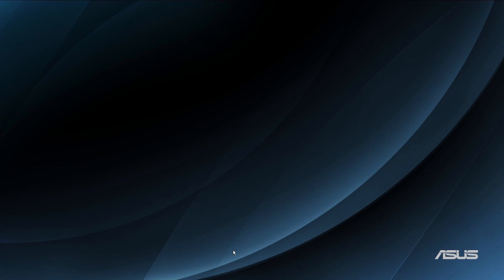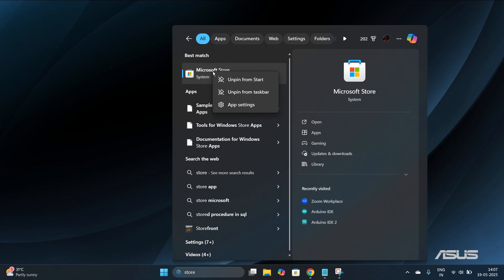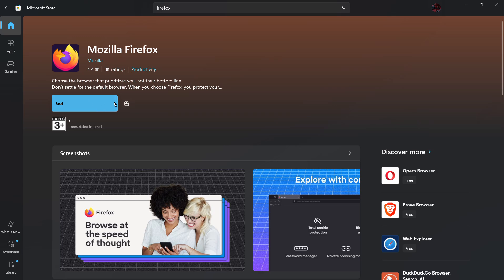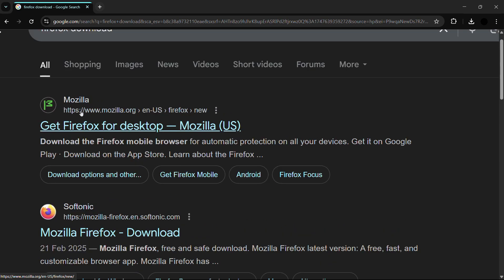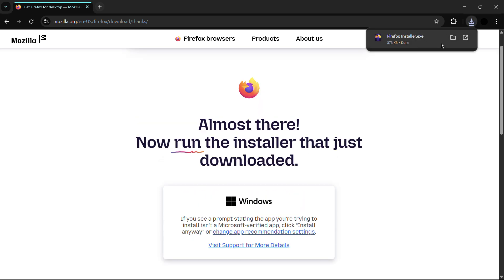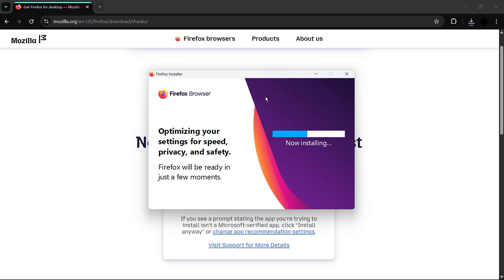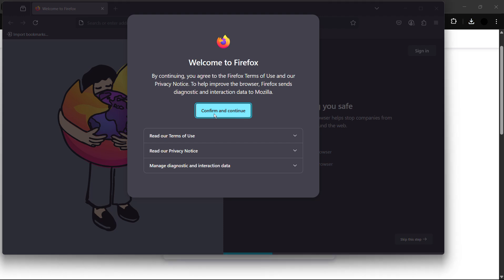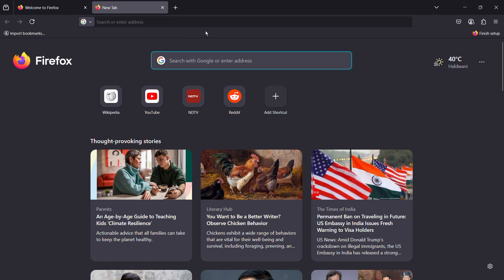How to Install Mozilla Firefox on Windows 11 | Fast & Secure Web Browser Setup | Free Browser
Looking for a fast, secure, and private browser on your Windows 11 PC? In this step-by-step tutorial, you’ll learn exactly how to download, install, and set up Mozilla Firefox in Windows 11. Whether you're switching from Chrome or just need an extra browser, Firefox is a great choice with strong privacy features, fast browsing speed, and sleek design.

🌐 In this video, you'll learn:

How to download the latest Firefox version from the official site

Step-by-step process to install Firefox on Windows 11

How to set Firefox as your default browser

Brief walkthrough of Firefox settings and privacy tools

BONUS: Import bookmarks and passwords from another browser

⚡ Lightweight, open-source, and highly customizable
🔒 Built-in tracking protection and privacy features
🖥️ Works seamlessly with Windows 11 on all devices

💬 Let us know your favorite Firefox feature in the comments

3. Hashtags